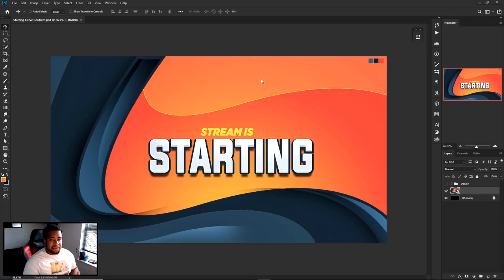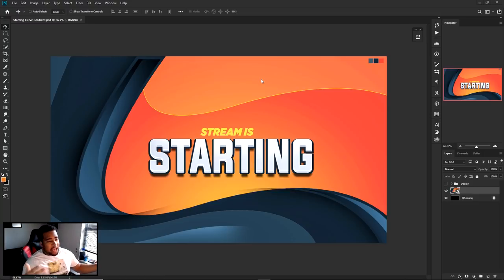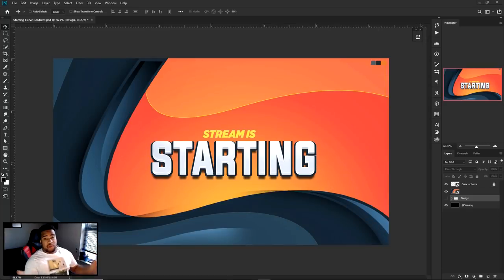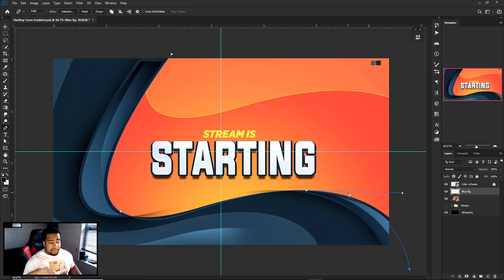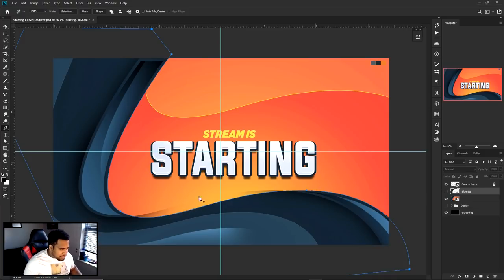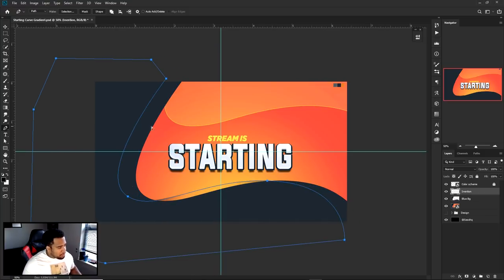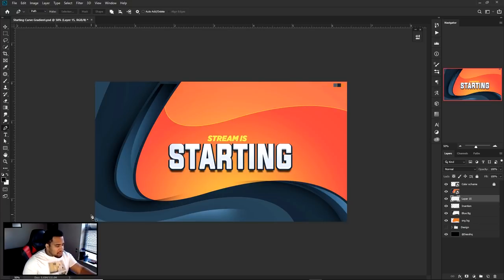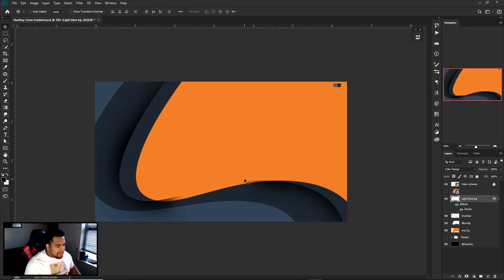PS Tutorial: Simplistic Stream/Twitch Package: Vibrant Curves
Video Description: In this video we take a super clean/simplistic idea of curves and gradients. Combined to create YouTube gaming,Twitch,and or Mixer stream packages that will make anyones stream look amazing!